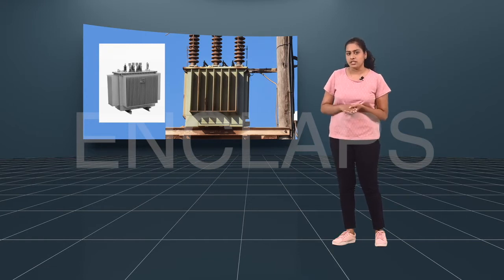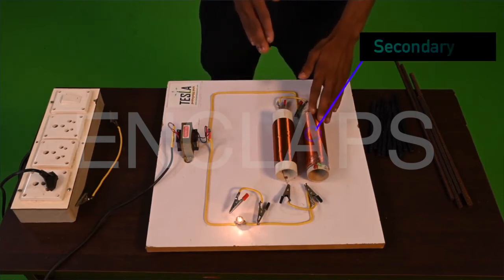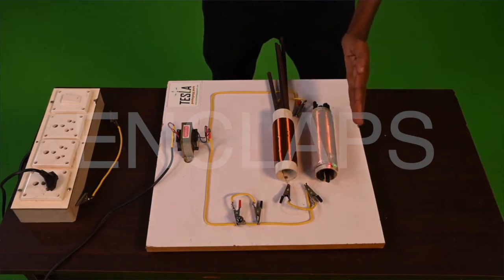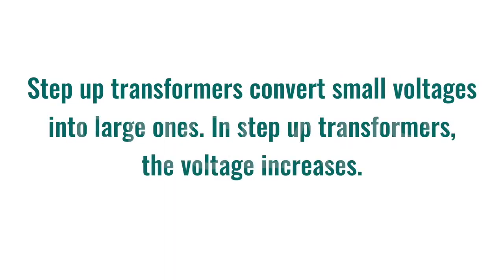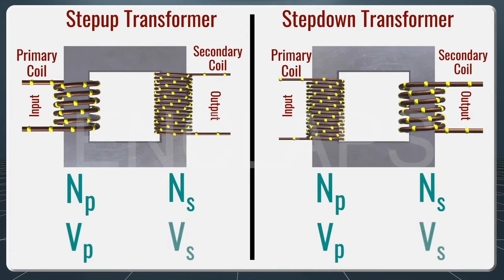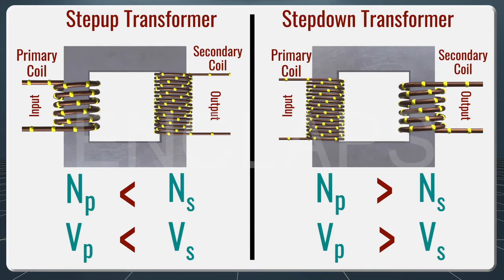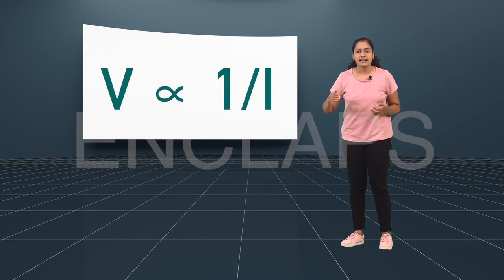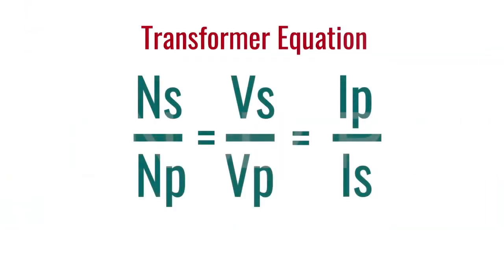ENCLAPS SSLC| PHYSICS|CHAPTER 3| ELECTRO MAGNETIC INDUCTION| PART 5